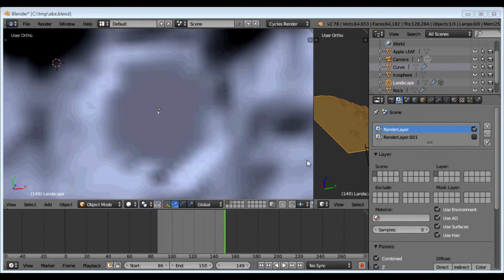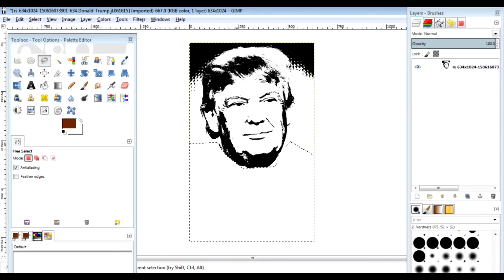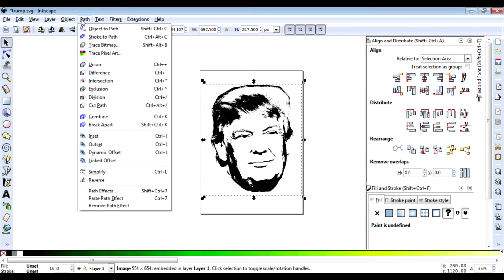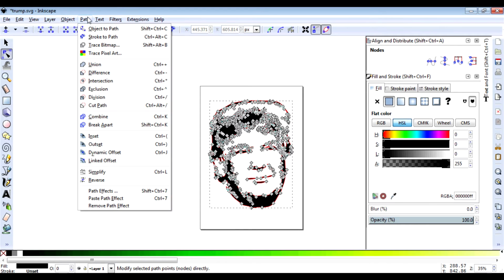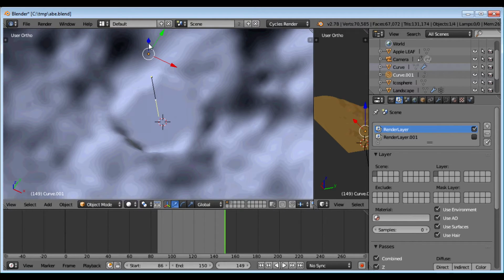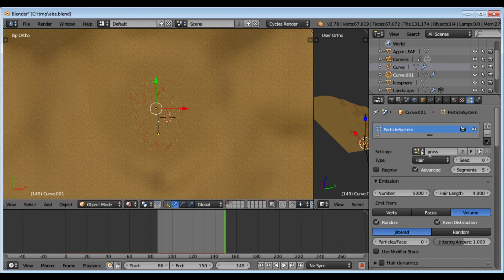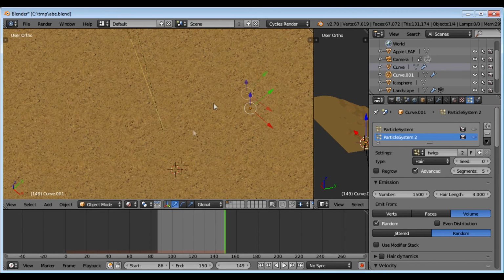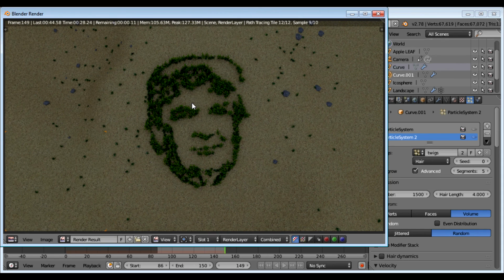3D Foliage From Photos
Make grass grow in your scene based on a photo.